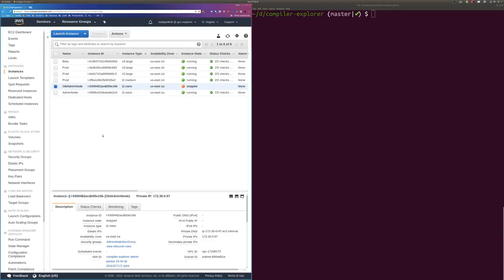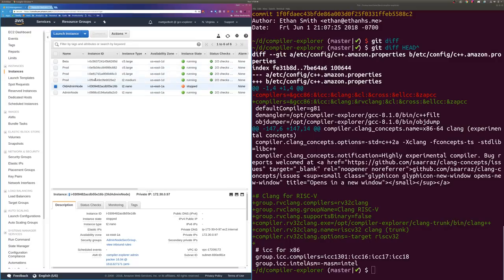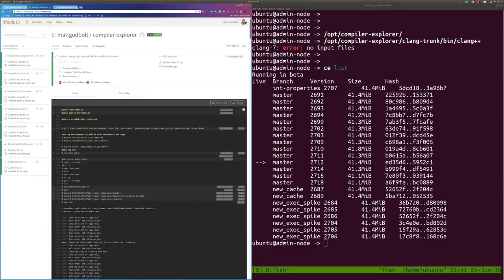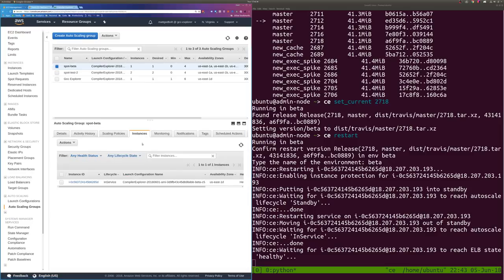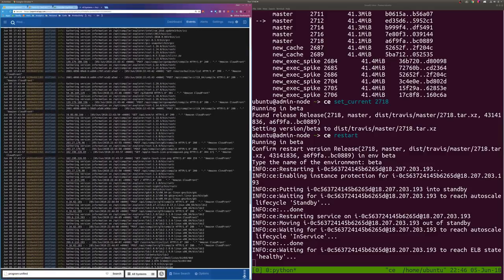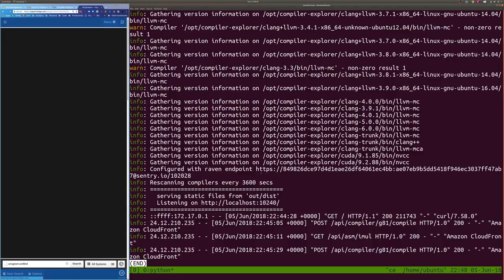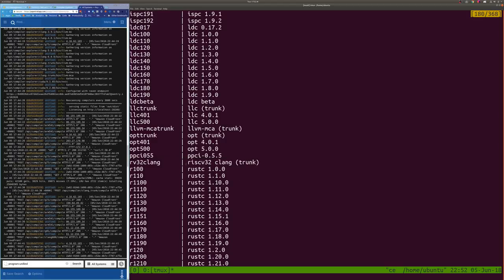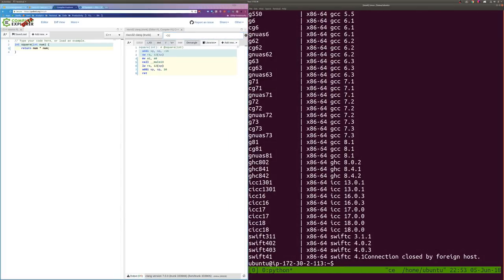Doing a site update for Compiler Explorer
A screencast in which I show how I do a site update. And debug it when I think it went wrong (spoiler alert: it actually didn't...)